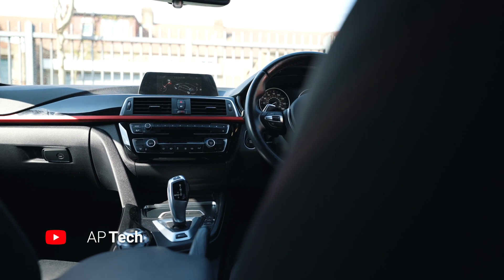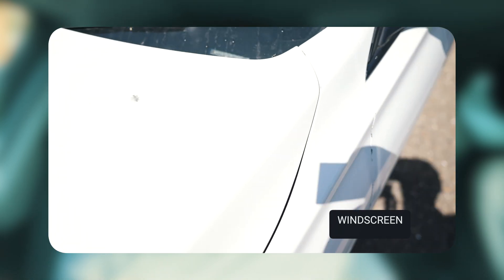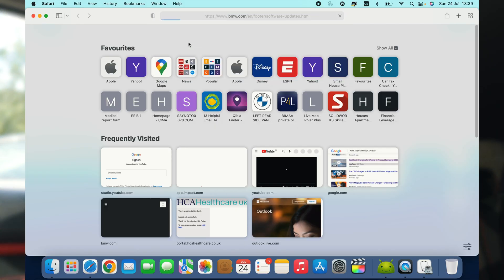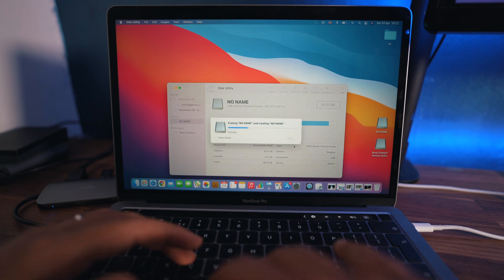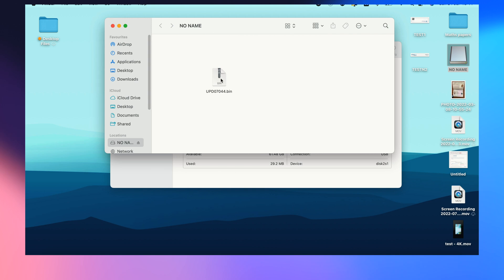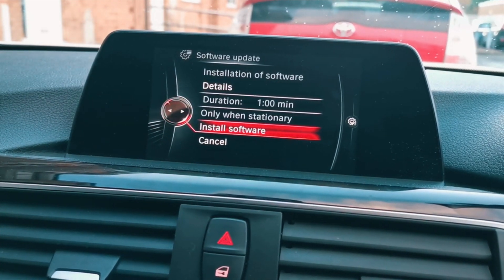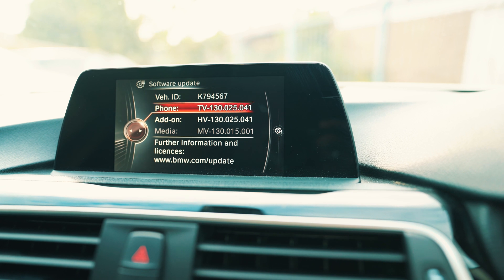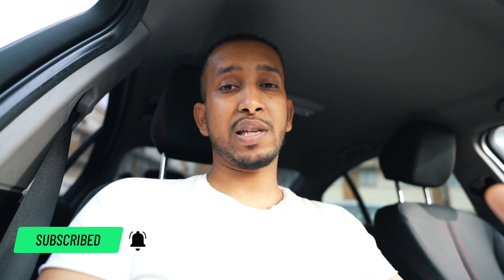Idrive system update for all BMW. How to update BMW idrive navigation system. AP Tech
In this vidoe I will walk you through how to update your BMW idrive system in 3 simple steps.

1. Locate VIN Number. (which I will show you how).
2. Download Software from BMW using your computer to USB stick.
3. Install Software to your idrive system.

This update software will enhance your operating system, navigation, Bluetooth connectivity, bmw connect app and much more.

FX Plugins.

🔥 Free Plug-in. 🔥

If you have any questions in relation to anything mentioned in this vidoe, please do not hesitate to drop me a comment and will get back to you promptly.

Camera and other gears used:
Sony a6300
Gorilla Tripod

BMW F10, F20, F30, F31, F32, F34, F36, F80, F82 F83

Idrive system update for all BMW. How to update BMW idrive navigation system.